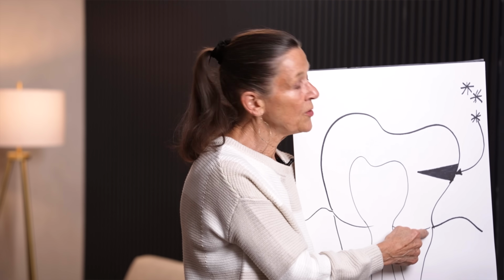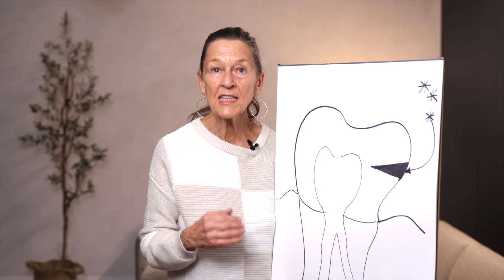Reverse a Cavity w/ This Easy System and Avoid Fillings Forever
Remineralize and reverse tooth cavities with an at home system. Learn the root of a cavity, dental caries, and the infection that causes the. So you can avoid unnecessary dental treatments and have perfect oral health.